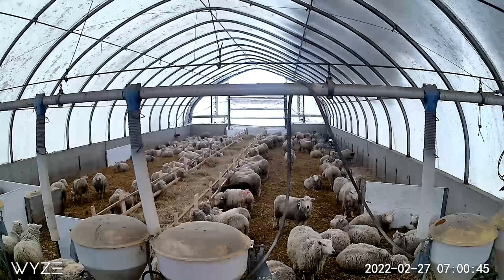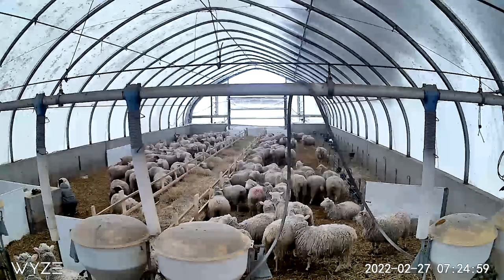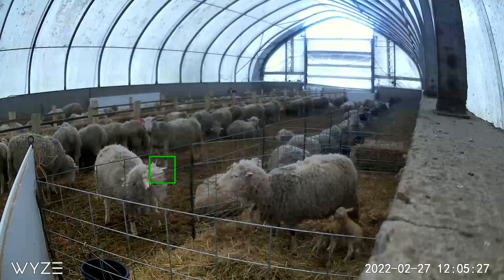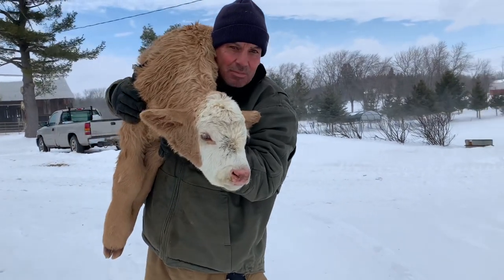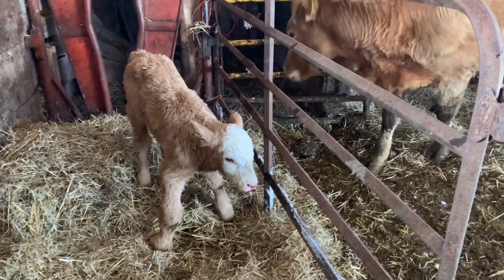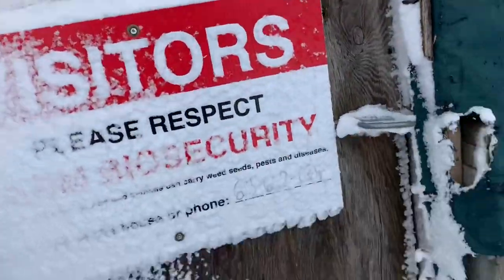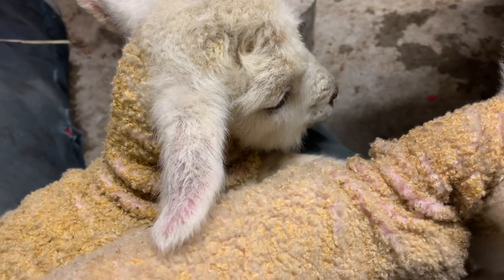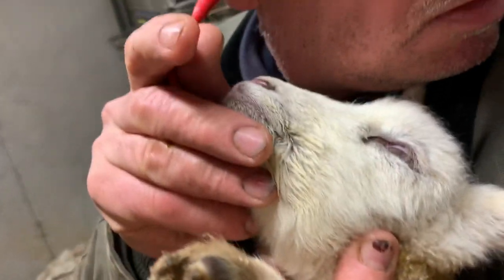Cold Busy Day on the Farm. We’re going into lambing and calving season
Join us as we deal with early morning lambing then find ourselves caring for a newborn calf.
The day begins with seeing that a ewe has lambed by looking through the camera located inside the sheep barn.  Then care for a newborn calf that it's mom wouldn't bond with before we make our way over to the sheep barn to do chores and check on the newborn lambs.  This then leads into us having to warm up the lambs and bottle feed them before returning them to their mom.

00:00 Checking on Sheep using Camera's set up inside the Barn
01:40 Using the Shepherd''s Crook to Put Ewe into Lambing Pen
02:52 Inside Beef Cattle Barn with Calves
03:12 Another Use for a Dog Crate
03:35 Firemen's Carry with a 110 lb Calf
03:54Calf Outside in Barn to Drink off the Mom
04:57 Milking Cow into a Calf Bottle
05:05 Bottle Feeding Calf
05:47 Weather Outside at Sheep Barn
06:25 Checking on the Ewe that has a set of twins born last night
06:57 Bottle Feeding Lambs
07:55 Tubing Lamb Colustrum
09:34 Twins are Re-united with the mama in the barn

Here is a link to learn more about the camera's we use inside the sheep barn